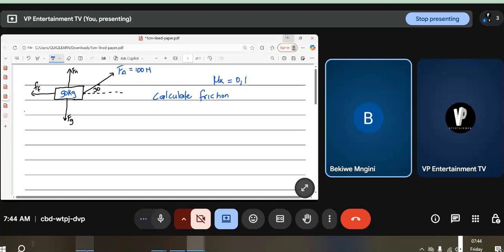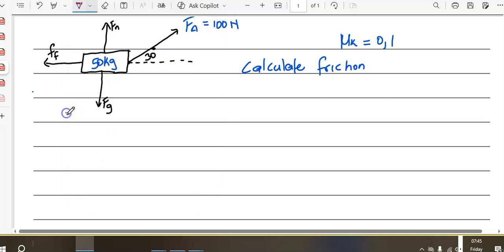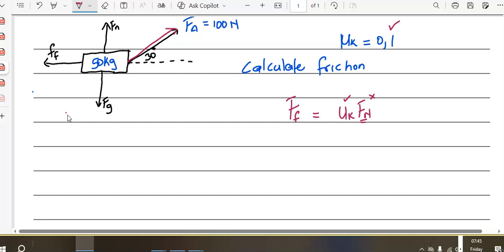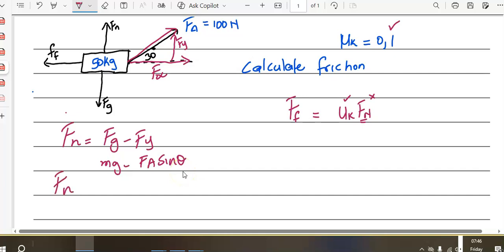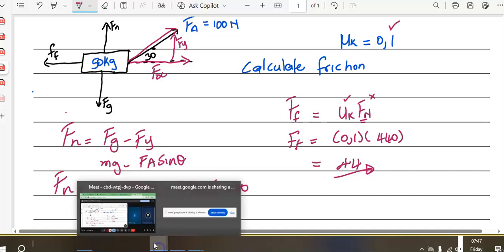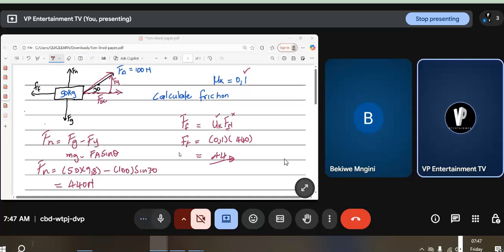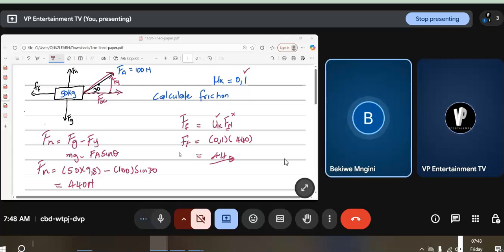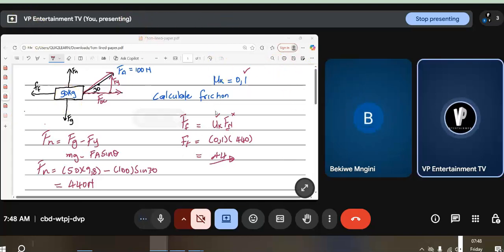Calculating Friction Part 2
In this lesson, we break down how to calculate friction step by step, using clear explanations and worked examples.